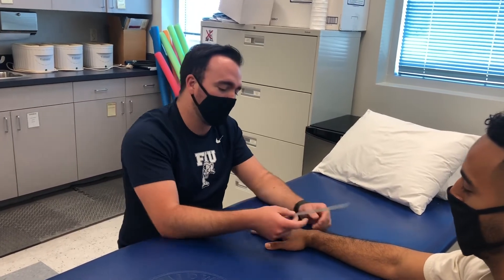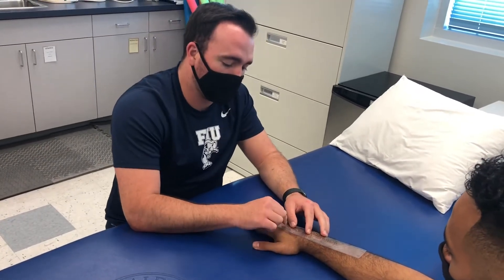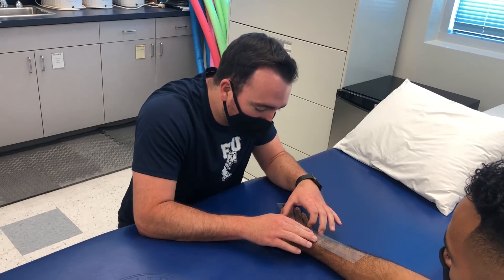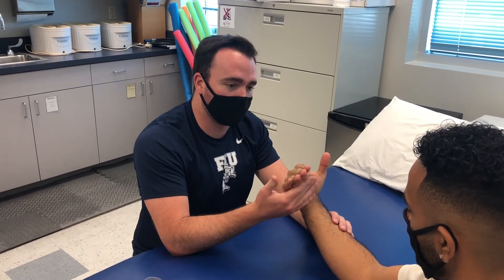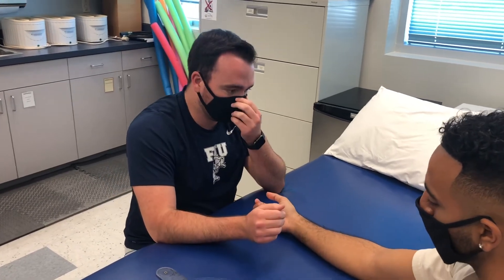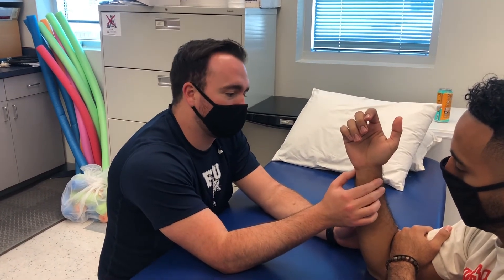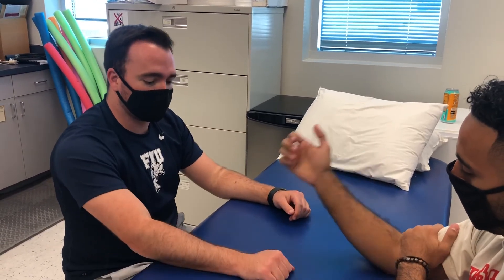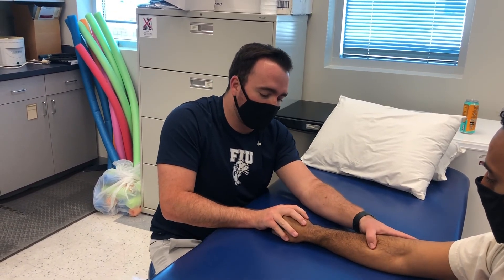Ulnar Sided Wrist Pain Special Tests